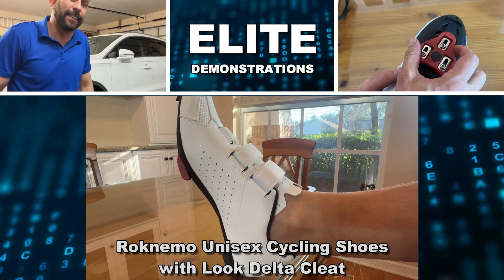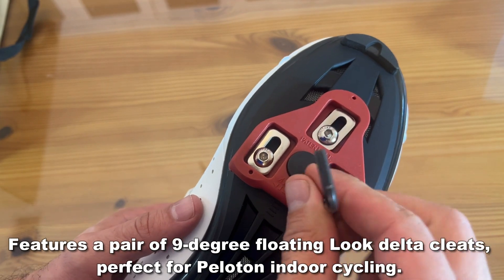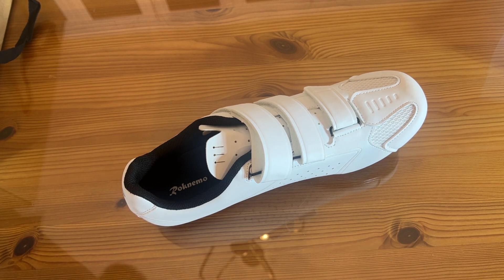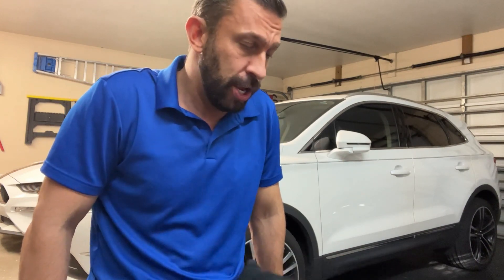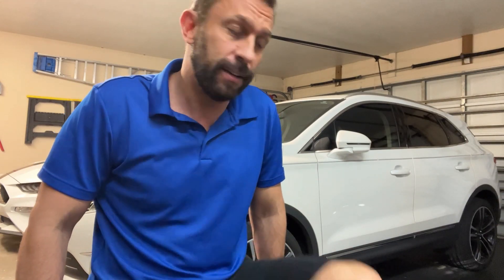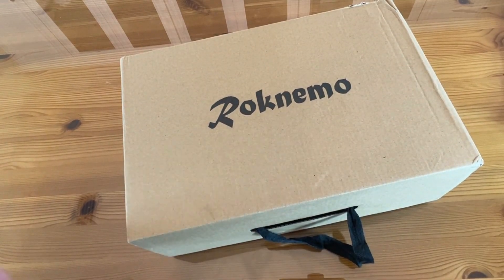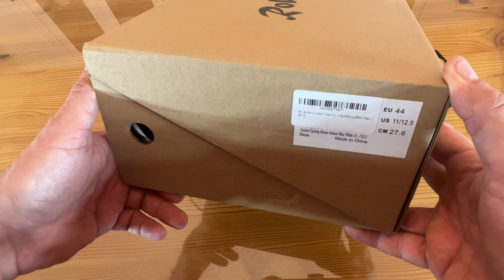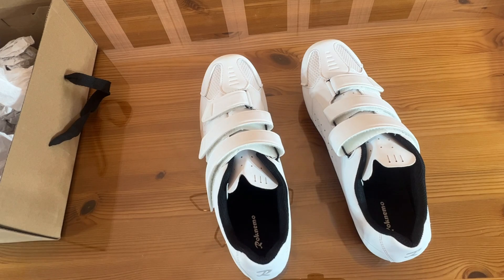Unisex Cycling Shoes with Look Delta Cleat - Compatible with Peloton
Polyurethane sole
[ Look Delta Cleats & Strong Compatibility ] These mens cycling shoes come with a pair of 9-degree floating Look delta cleats, perfect for Peloton indoor cycling. Designed with 2 bolts and 3 bolts, the bike shoes are also compatible with Shimano SPD and Look system.
[ Stiff Outsole for Higher Power Output ] Our peloton shoes are equipped with a stiff nylon and TPU outsole to keep your feet stable during your rides for maximum power transfer and reduce foot fatigue. Thus you can enjoy off-road adventures safely and freely.
[ All-day Breathability ] With the perforated upper and the mesh vents on the base, the spin shoes offer sufficient ventilation for heat dissipation and air flow, avoiding energy loss to ensure you a pleasant riding experience on the hottest days.
[ Snug Fit & Easy Adjustment ] PU with mesh texture upper wraps around your feet to create a supremely snug fit. Three adjustable hook-and-loop straps closure securely holds instep for a customized fit to enhance your performance on the bike.